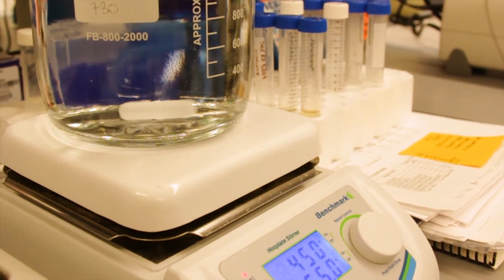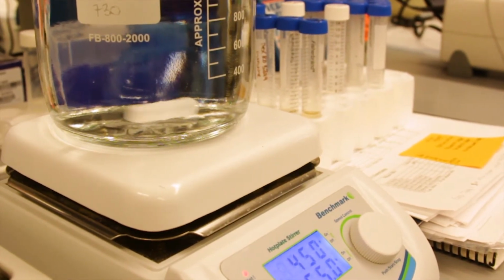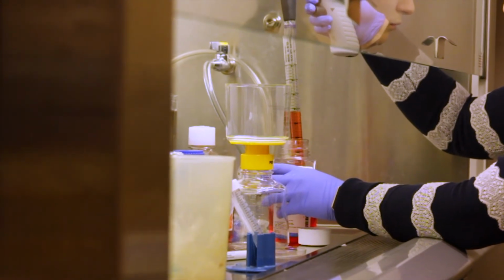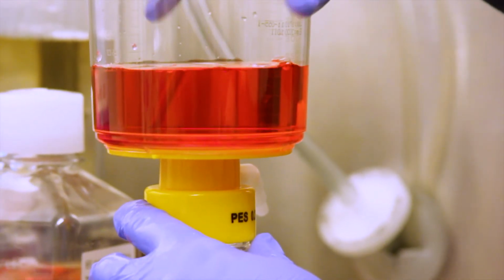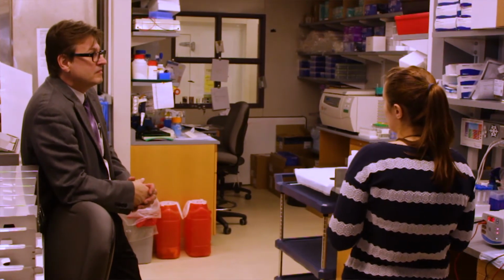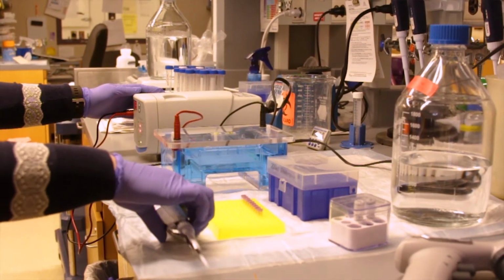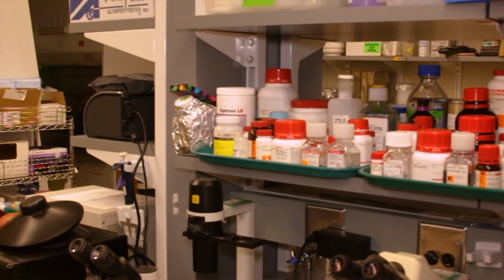Troy Lund Interview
Dr. Troy C. Lund, MD, PhD, is a research grant recipient from Regenerative Medicine Minnesota. Successful bone marrow transplant is the only way to cure a number of cancers, bone marrow failure syndromes, and other serious blood disease (like sickle cell disease). Serious complications can arise after transplant in the period when the patient’s bone marrow has not yet been replaced by the donor cells and the immune system is not fully redeveloped (42 days or more). The investigator’s previous research identified a new compound in the vitamin D family (ergosterol) that potentially can accelerate engraftment of the donor cells and make transplant safer. This study examines the effect of ergosterol on blood-forming cell activity in a mouse model, determines how it works, and investigates if ergosterol can expand blood-forming cells outside the body.